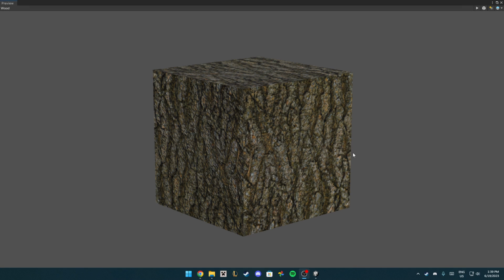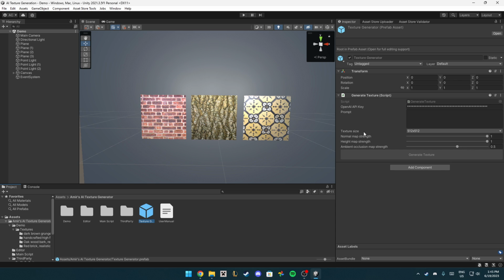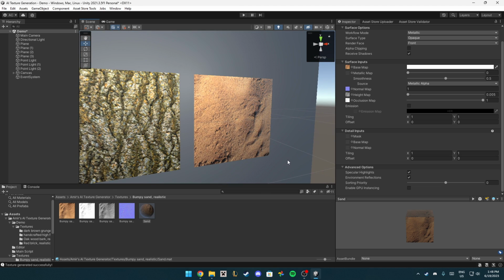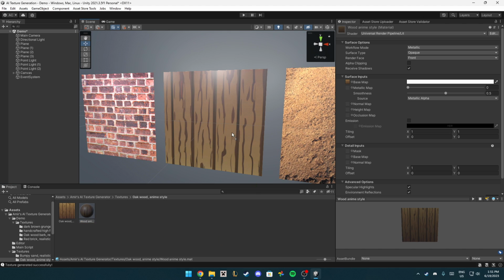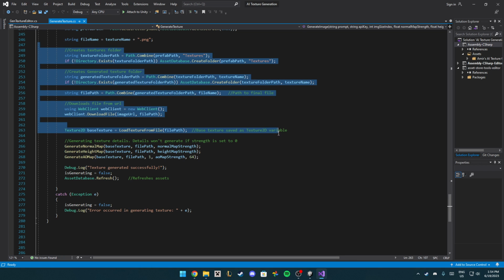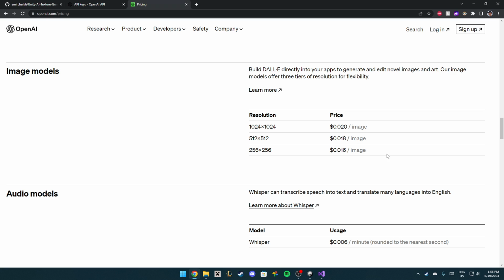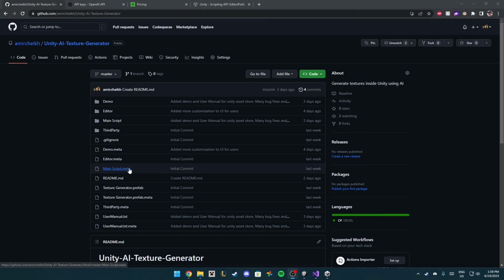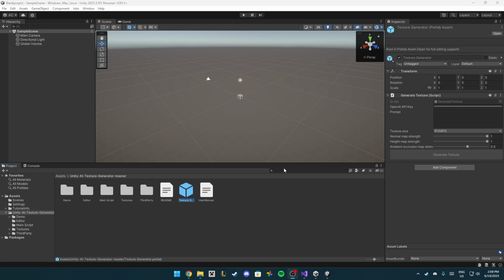Generate Textures in Unity with AI!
A showcase of a tool I made that lets you generate textures in Unity with DALLE-2.

UPDATE Sept-4-2023: After a long wait, this tool finally got accepted into the Unity Asset Store. I highly recommend downloading it from there. The link is below. Thank you for the support!

Intro: 0:00
Demo: 0:29
Code: 2:30
API Key Information: 3:38
Installation: 4:28
Conclusion: 5:22